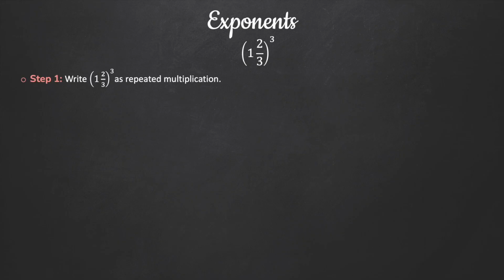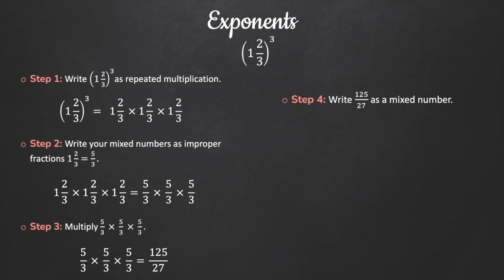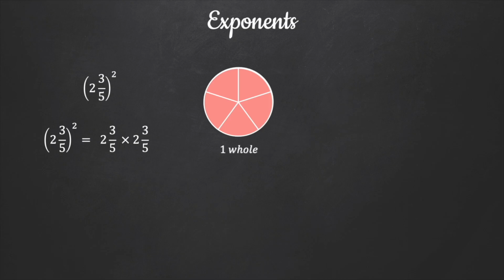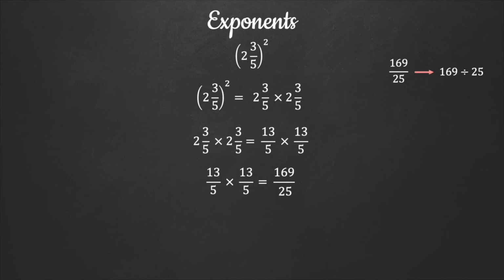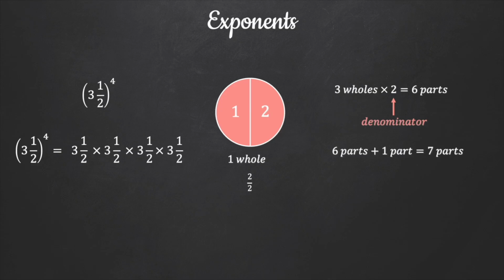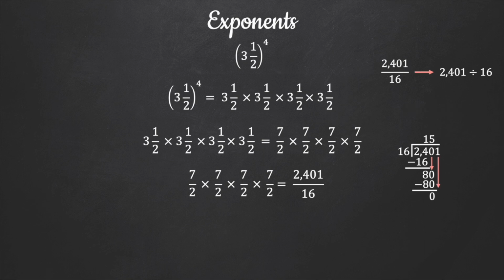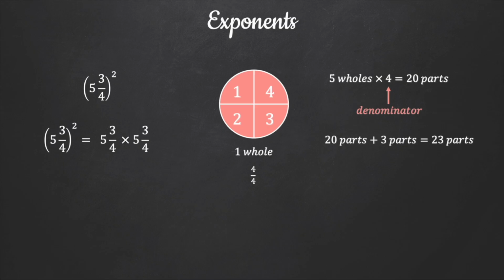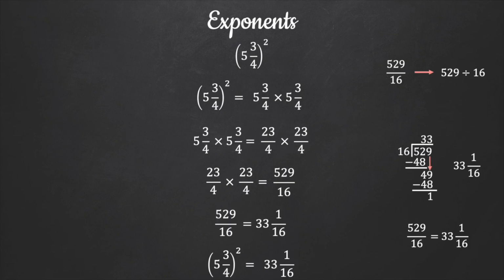Evaluating Exponents with a Mixed Number Base